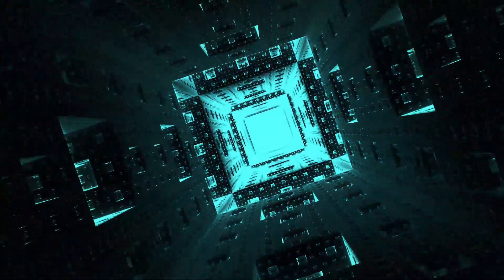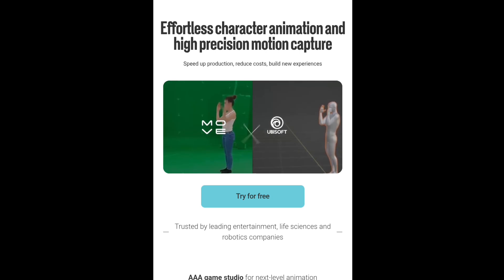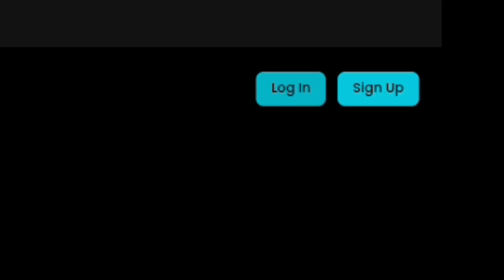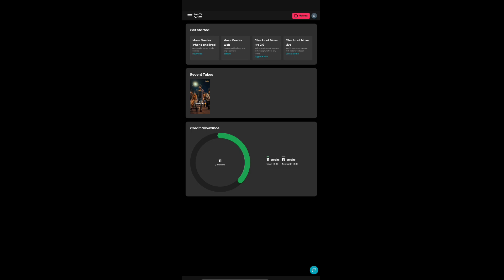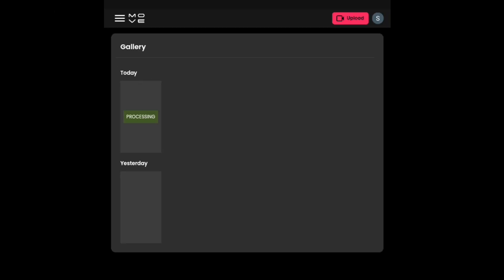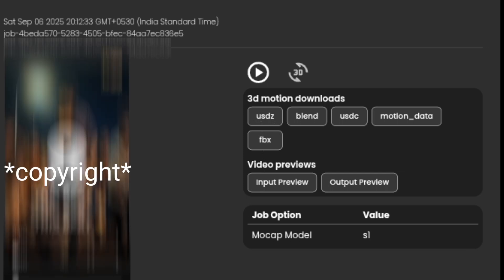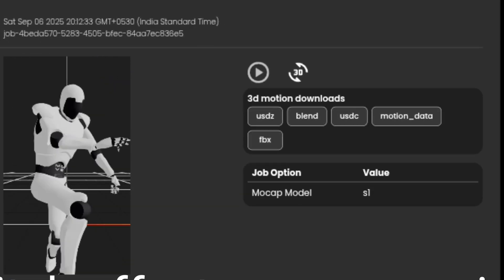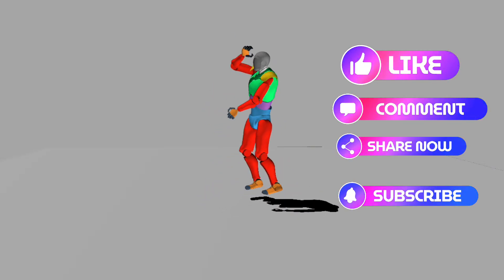How to Create Motion Capture Animation on Mobile | Easy Tutorial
How to Create Motion Capture Animation on Mobile | Easy Tutorial (No PC Needed)

Learn how to create Motion Capture Animation on your Mobile without using any expensive setup! 📱✨
In this tutorial, I’ll show you step by step how you can use free tools and apps to make professional motion capture animations directly from your phone.

💡 Perfect for beginners, animators, and content creators who want to try motion capture on mobile.

📌 What you’ll learn in this video:

What is Motion Capture Animation

How to do Motion Capture on Mobile

Best free & easy apps/websites for MoCap